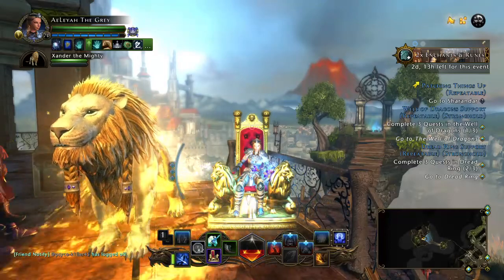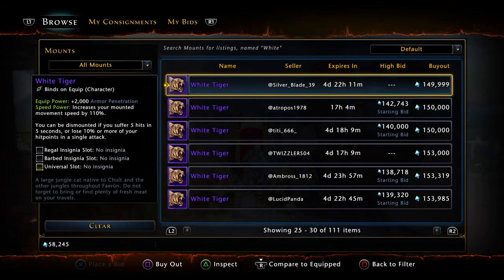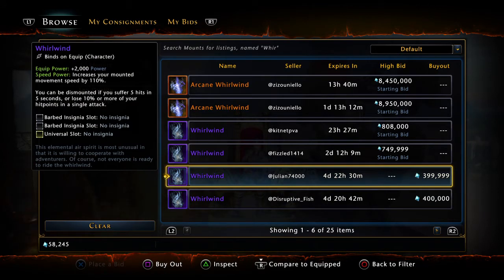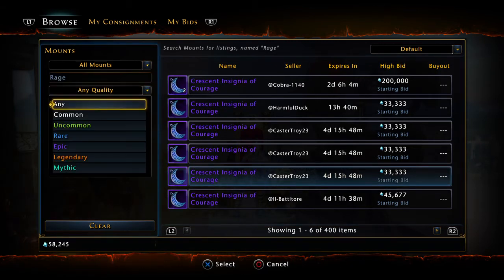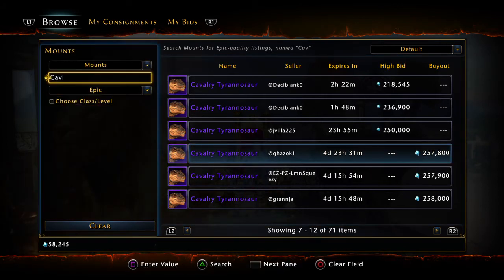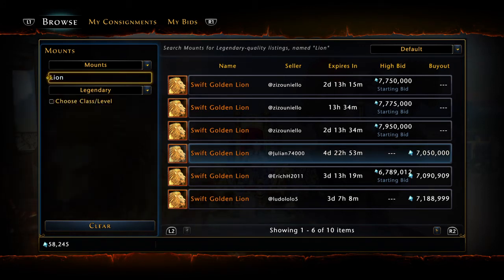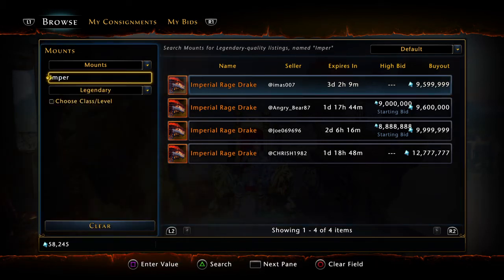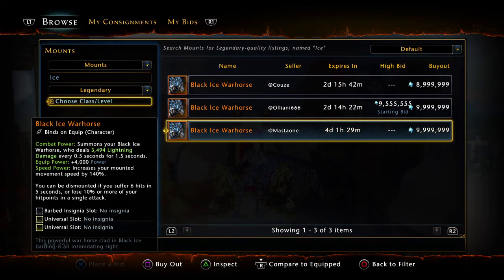Top 10 Mounts for DPS characters - Neverwinter Mod 12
Enchanted Minds presents the Top 10 Mounts for DPS characters for MOD 12!